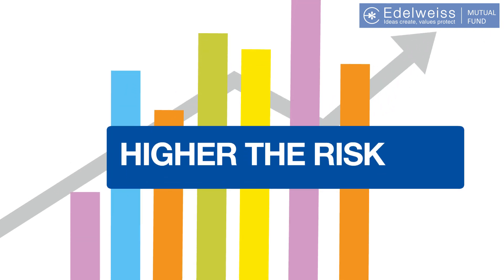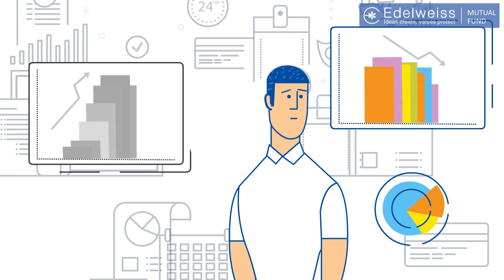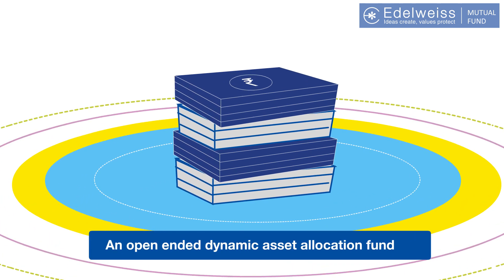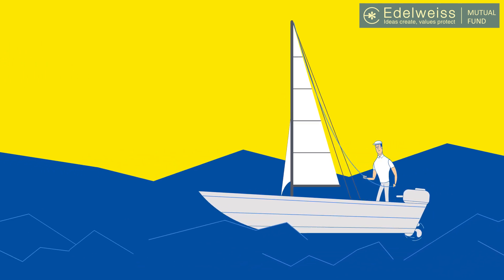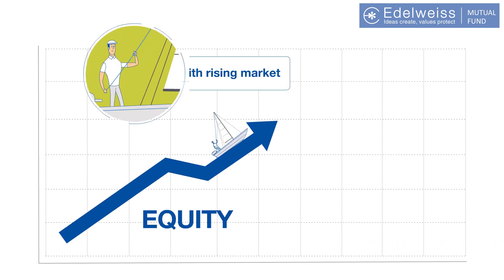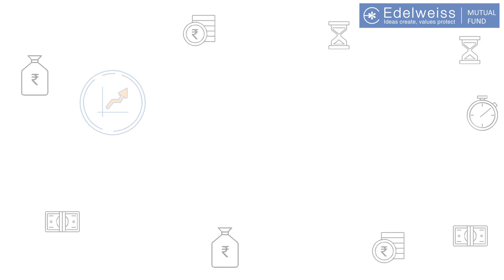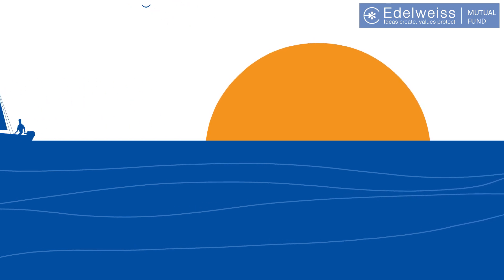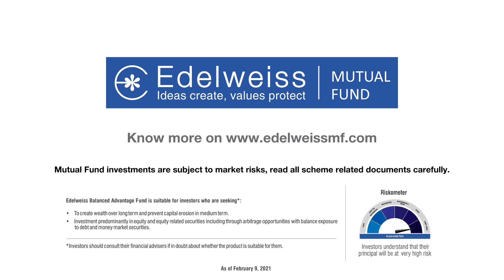Edelweiss Balanced Advantage Fund - A Dynamic Asset Allocation Fund | Edelweiss MF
A lot of investors are keen on reaping the benefits of equity investments but are apprehensive of it due to the risk involved with it. For such kind of investors, Edelweiss MF has introduced the Edelweiss Balanced Advantage Fund - an open-ended dynamic asset allocation that navigates smoothly between markets ups and downs.

Why should one invest in the Edelweiss Balanced Advantage Fund?
The fund follows the pro-cyclical asset allocation approach to capture the best of both markets–
• Increases equity exposure in rising markets to enable wealth creation
• Reduces equity exposure in falling markets to protect your wealth

Who should invest in this dynamic asset allocation fund? Investors looking for-
• Disciplined Asset Allocation between Equity and Debt
• Low Volatile Equity Linked Returns

BAF, edelweiss balanced advantage fund, balanced advantage fund, market volatility, market crash, edelweiss mutual fund, edelweiss mf